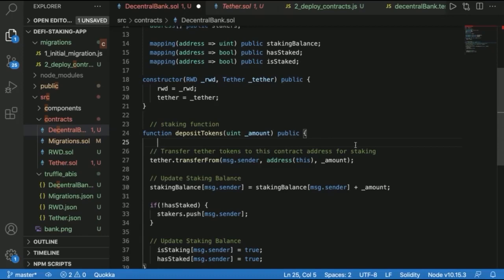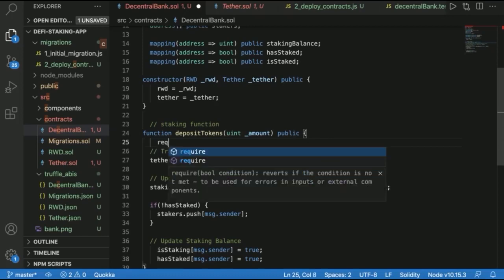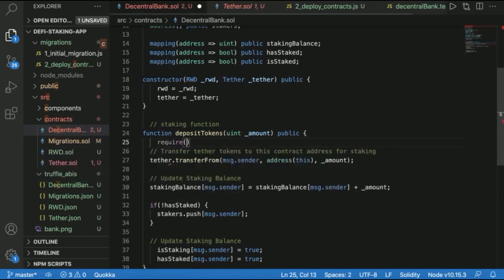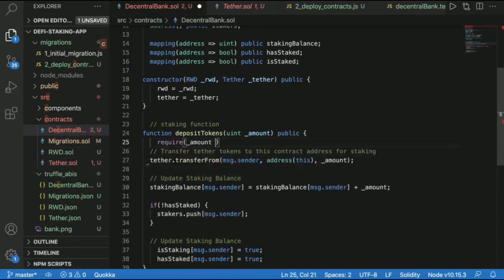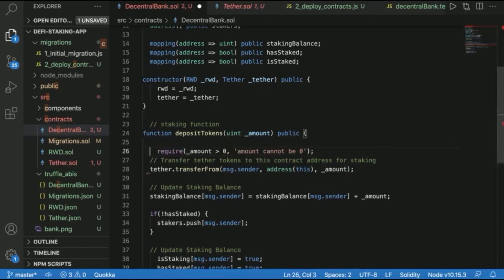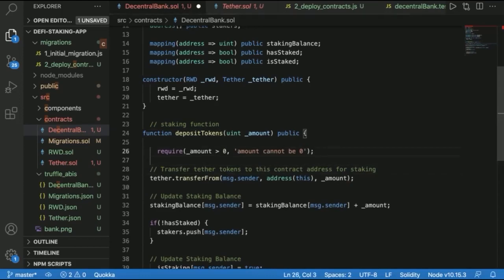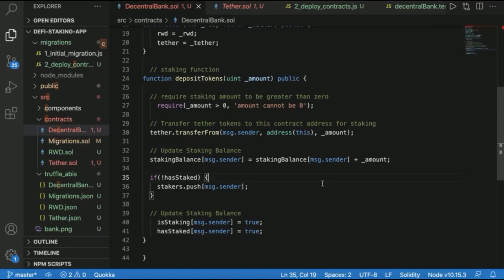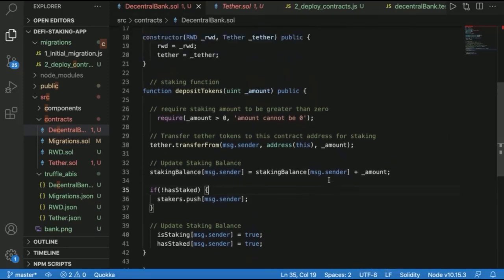003 Staking Logic Solution